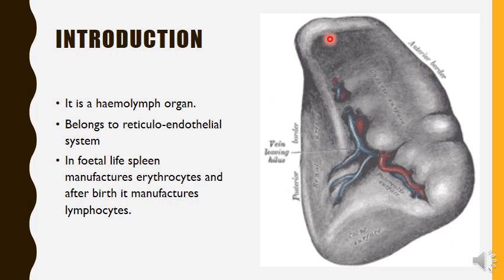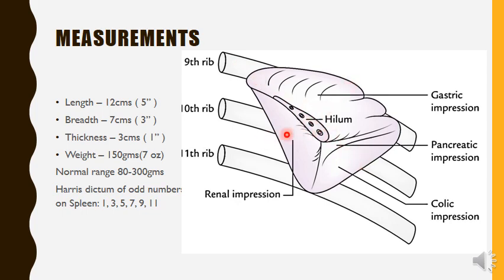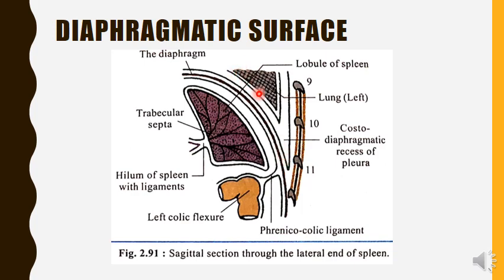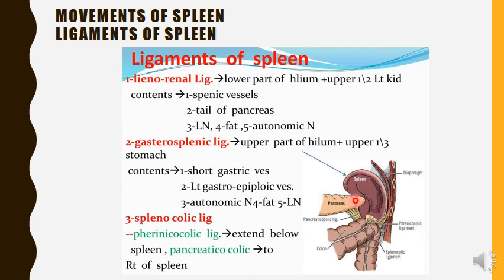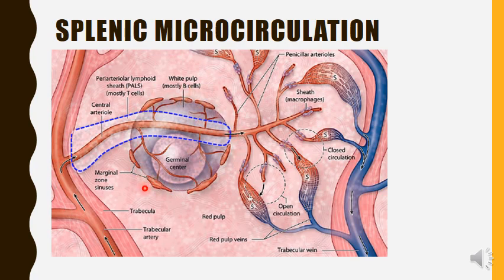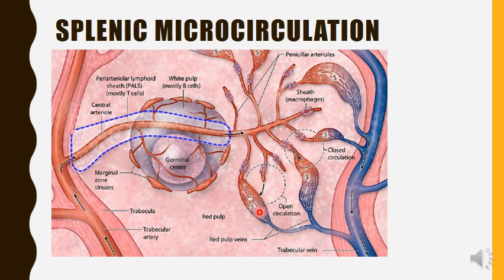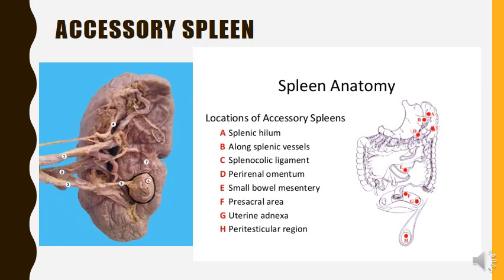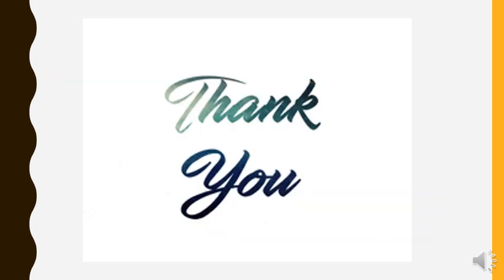SPLEEN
anatomy of spleen described in detail with its microcirculation and clinical aspects